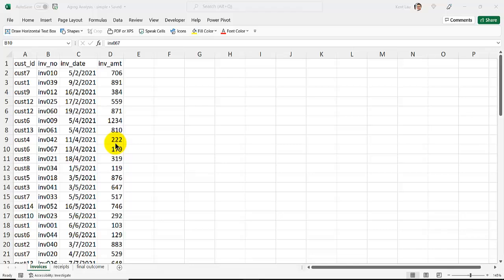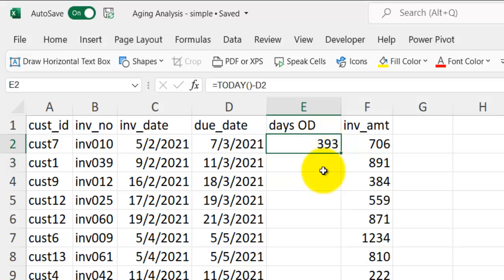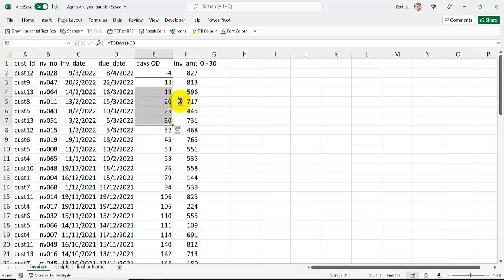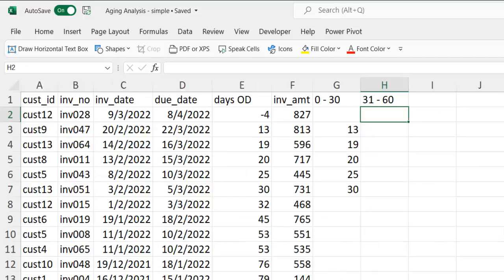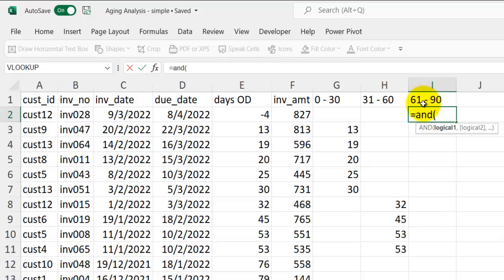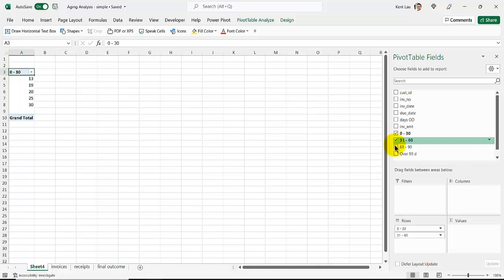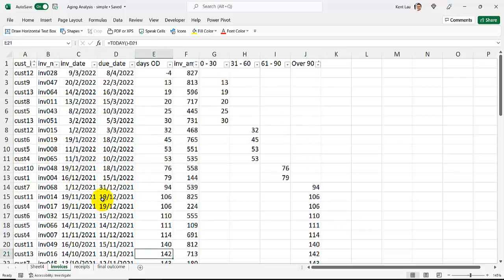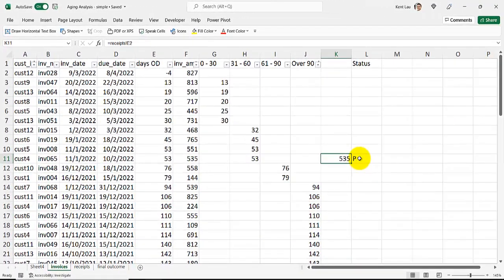xl4acct Accounts Receivable Faster Aging Report using Excel Part 1